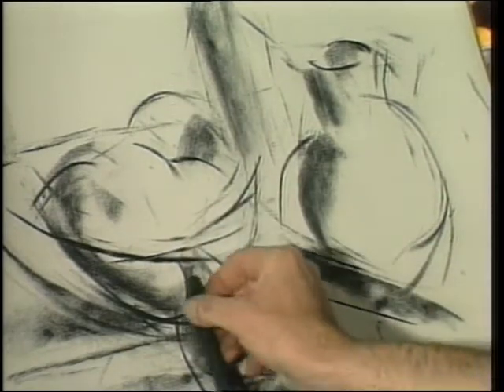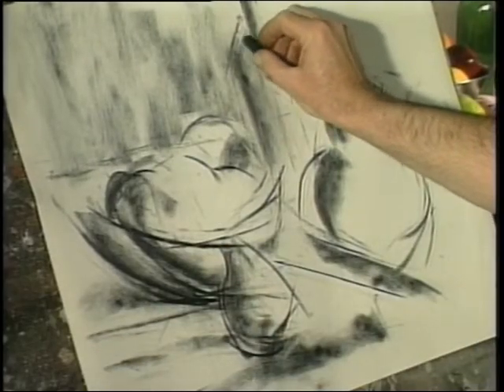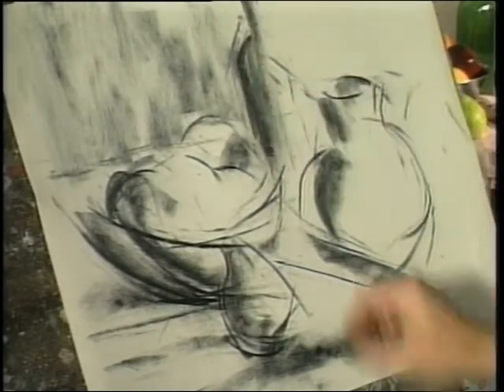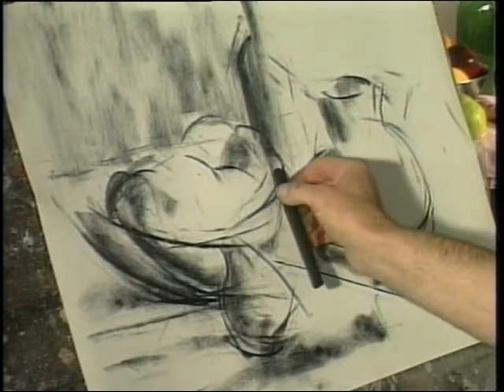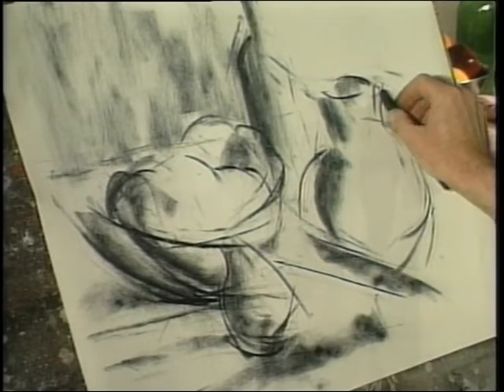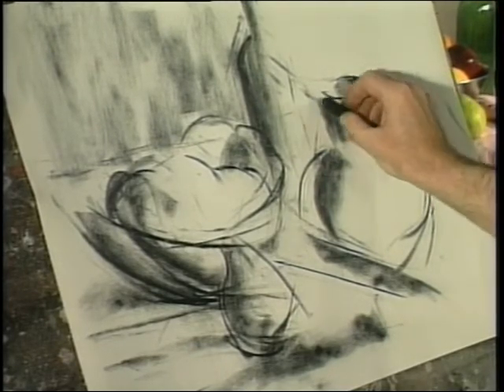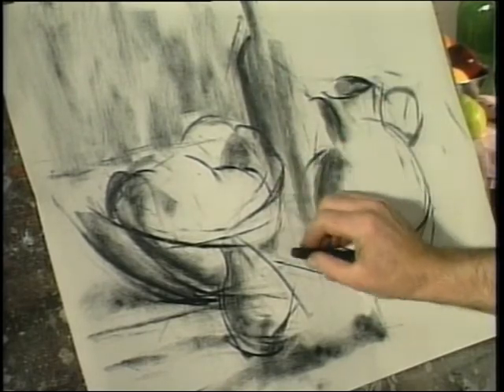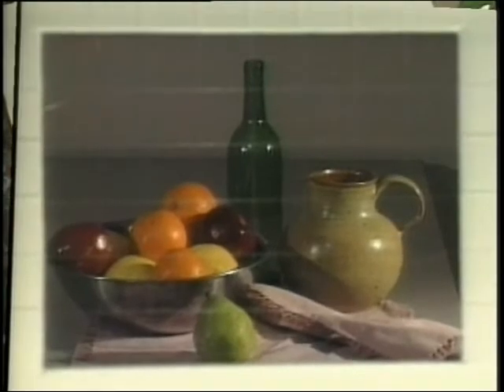Art Smart - Fundamentals of Drawing [Preview]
Using charcoal, artist Carroll Erlandson demonstrates still life drawing. The narrative and graphic effects introduce the elements and principles of art, and relate them ot the demonstration. Many historical and contemporary drawings support the lesson. Full video is 27 minutes.